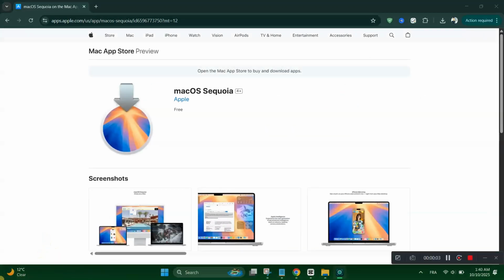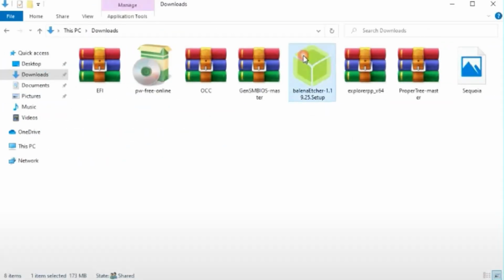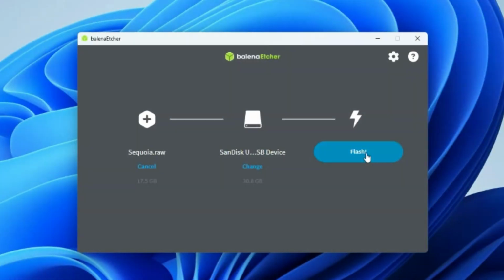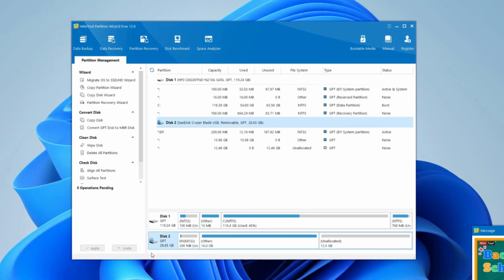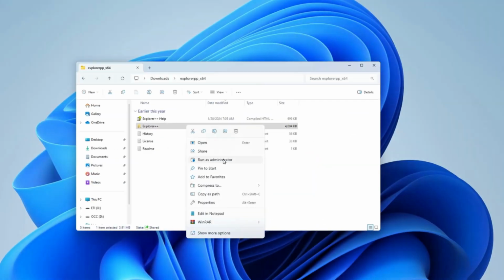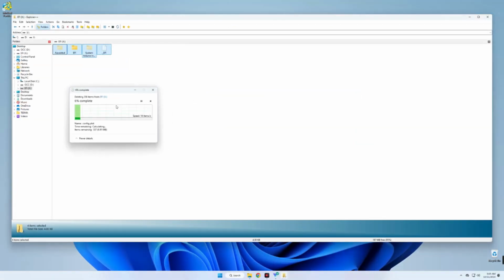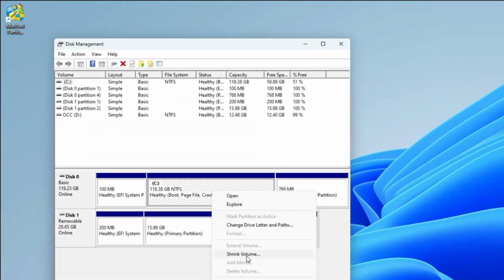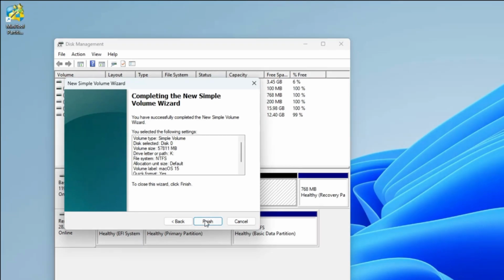How to Install macOS Sequoia on Any Windows PC 💻 | Step-by-Step 2025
💻 Want to install macOS Sequoia on your Windows PC? In this video, I’ll show you a step-by-step guide to running macOS Sequoia on any computer — even without owning a Mac! 🍏⚙️

In this tutorial, you’ll learn:
🔹 How to create a macOS Sequoia bootable USB
🔹 The best tools and settings to install macOS on Windows PC
🔹 How to bypass hardware restrictions and make it fully functional
🔹 How to dual-boot Windows and macOS Sequoia
🔹 Bonus tips to fix drivers, Wi-Fi, and graphics issues

This guide works on Intel and AMD PCs, helping you experience macOS Sequoia features like iPhone mirroring, new Control Center, and updated Safari right on your Windows system. 🚀